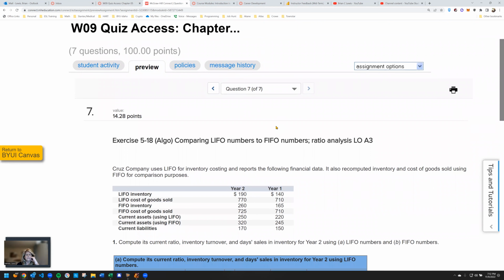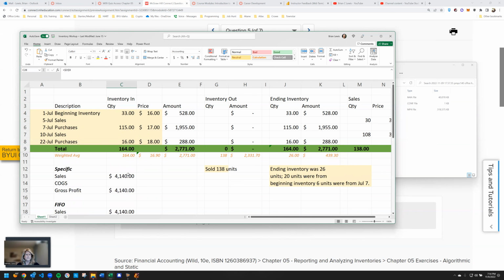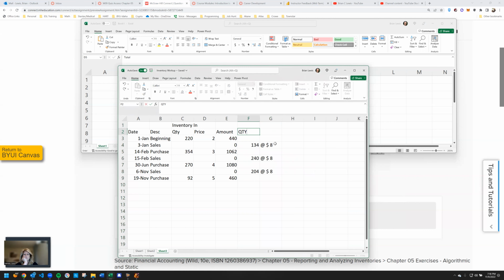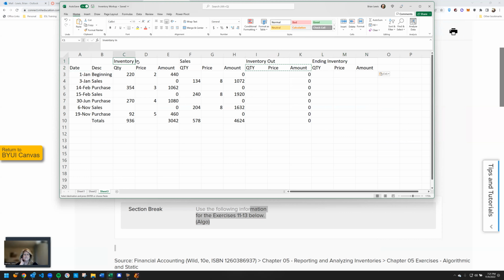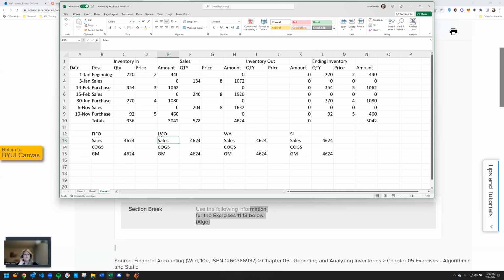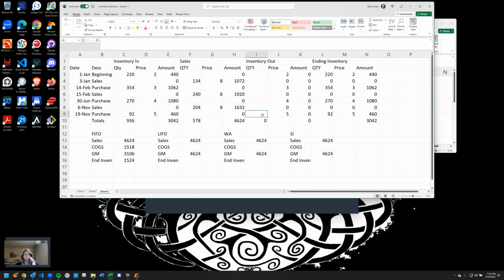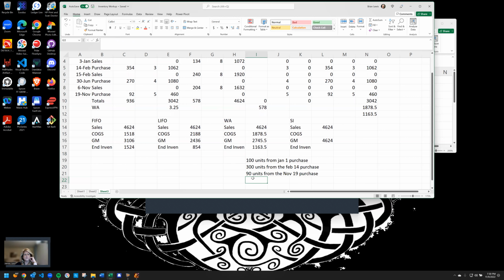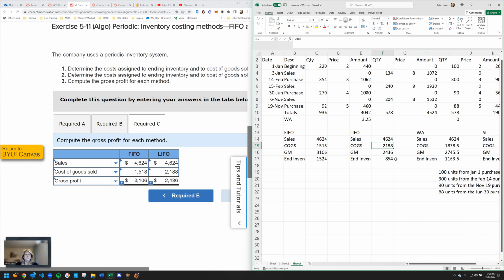ACCTG201 Week 09 Quiz Access Problem 4 and 5